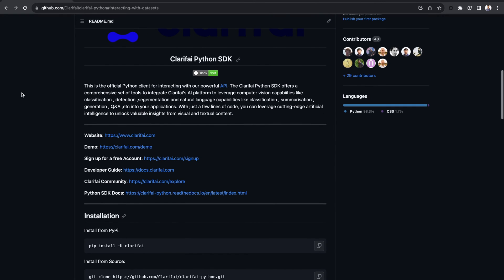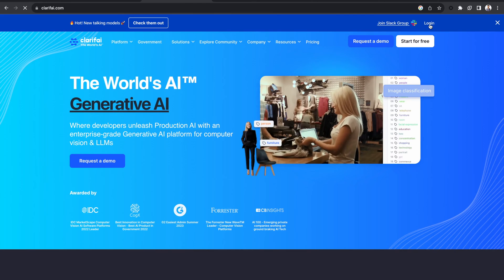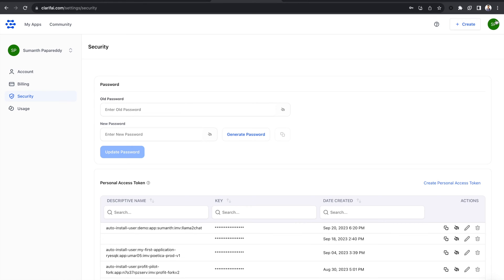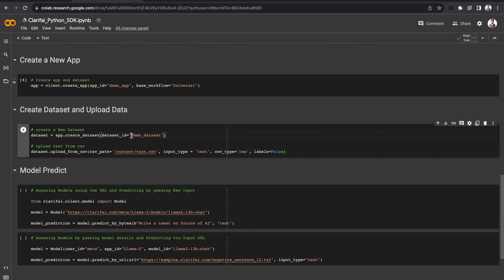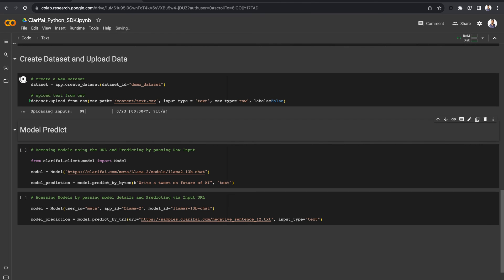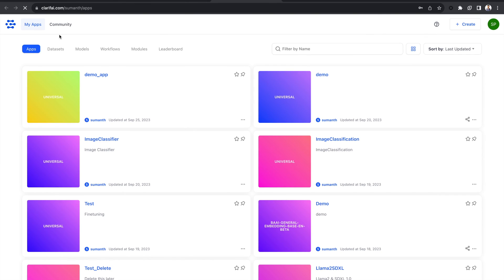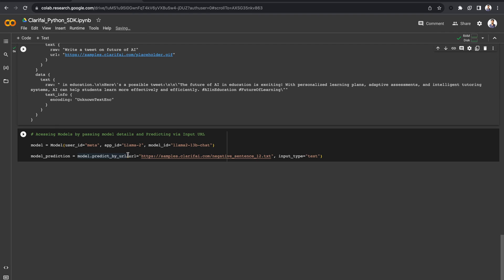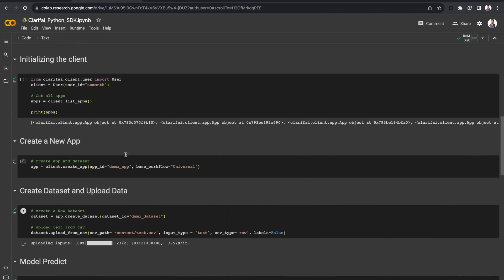Clarifai Python SDK: Getting Started Tutorial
Learn how to get started with the Clarifai Python SDK for creating apps, uploading datasets, and performing model predictions, along with accessing models from the Clarifai community, all in just a few lines of code.